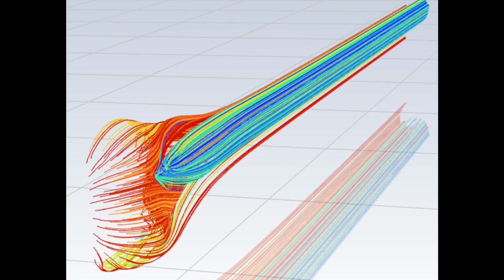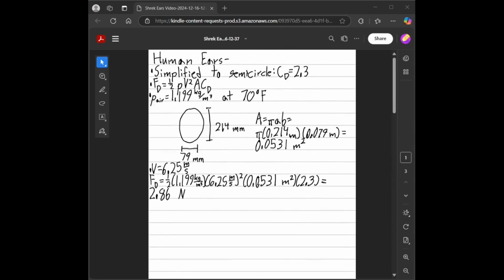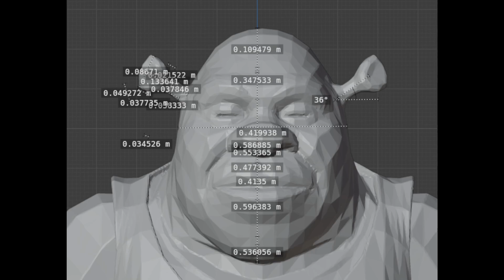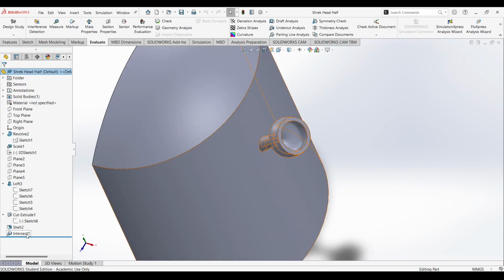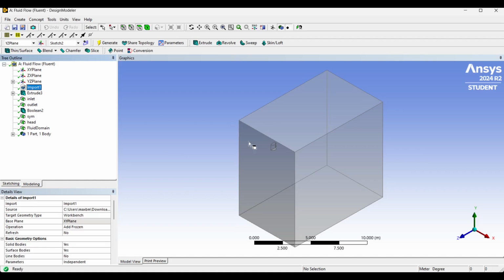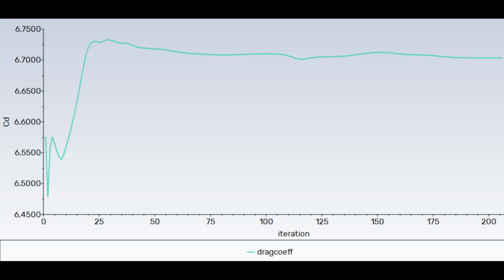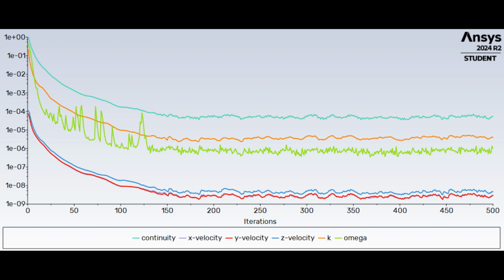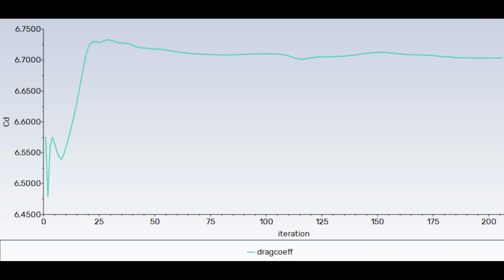Are Shrek's Ears an Evolutionary Advantage? A Computational Fluid Dynamics Analysis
In this video, I use Ansys Fluent, Blender, and Solidworks to answer the question of whether the Dreamworks character Shrek's ears cause him to expend less energy due to the drag force. I do this by comparing the drag force he would experience with human ears to if he had his normal Shrek Ears. Please leave any comments or improvements I could make to my simulation in the description below.